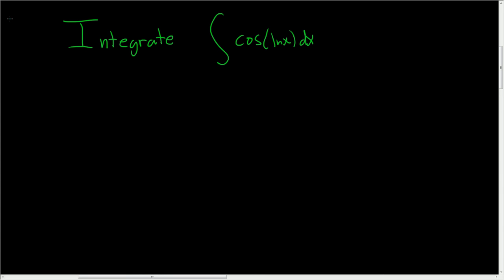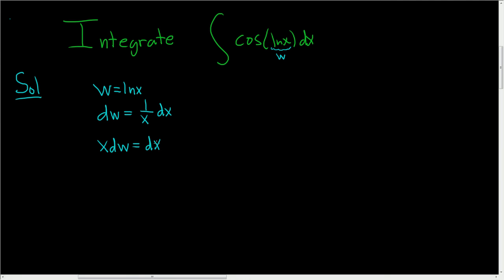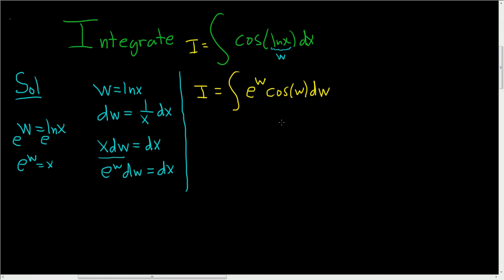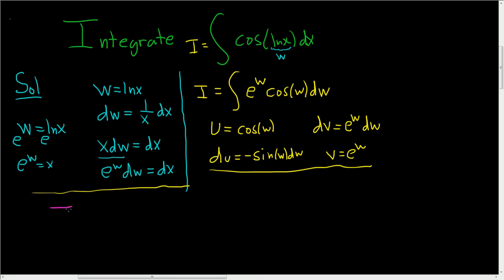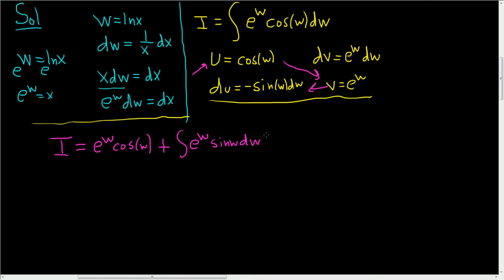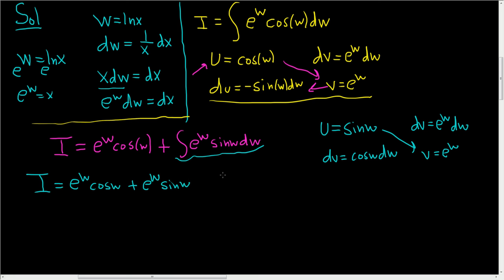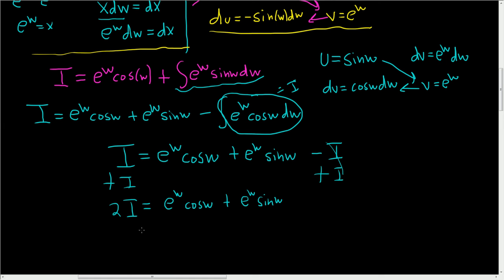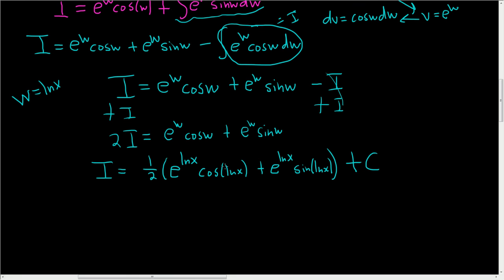Integration by Parts the Integral of cos(ln(x))